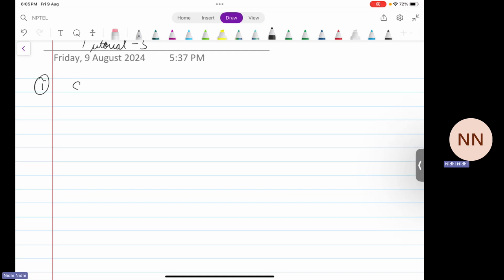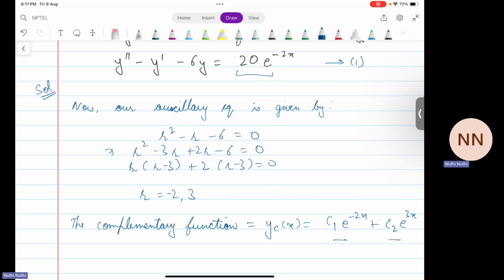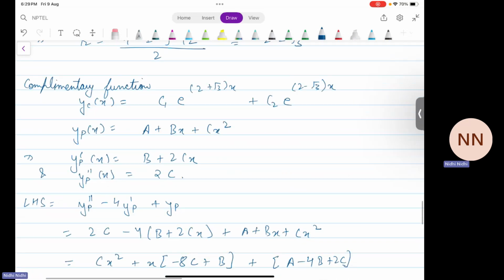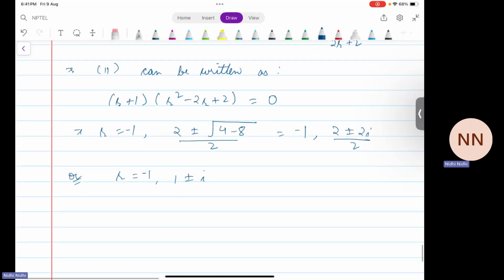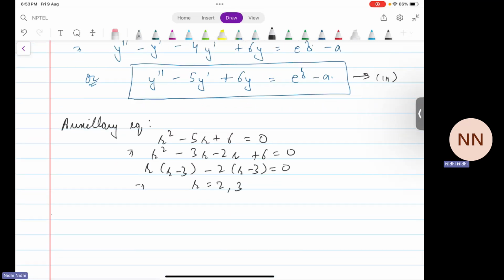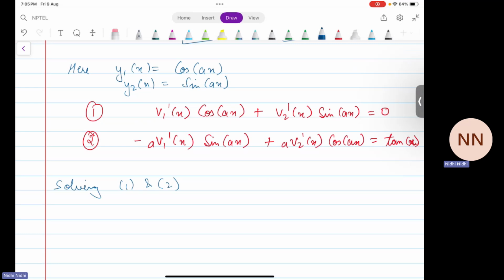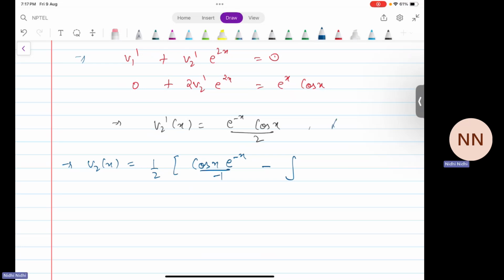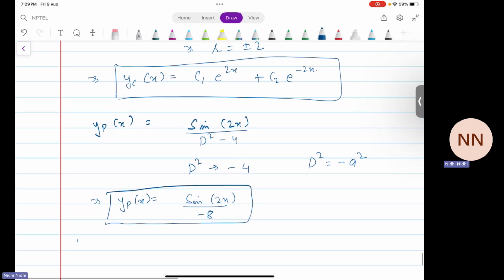Differential equations for Engineers Tutorial 3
Tutorial 3 questions discussed in details.